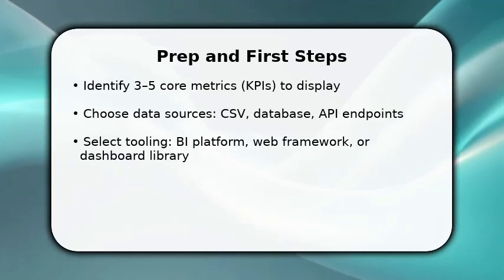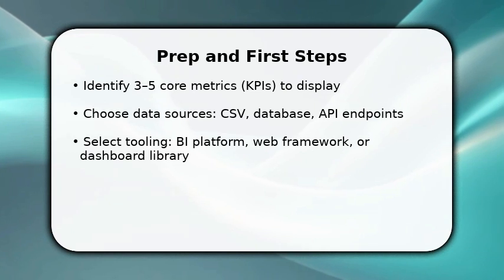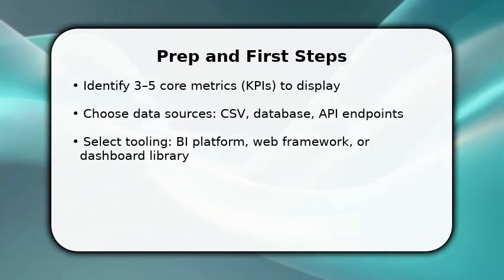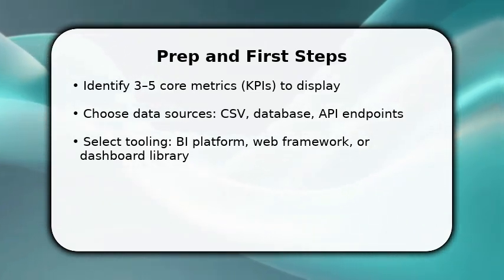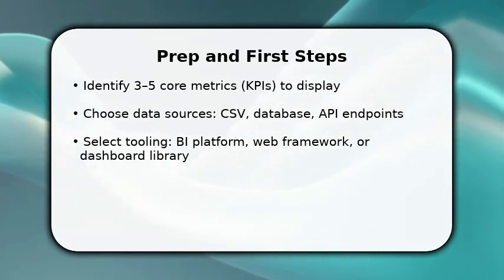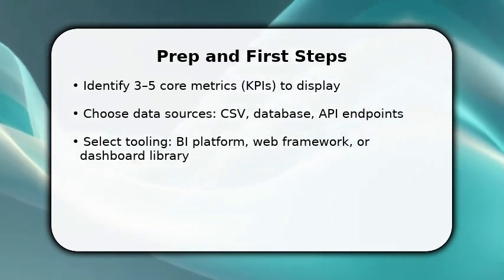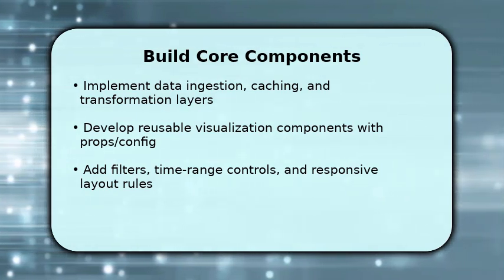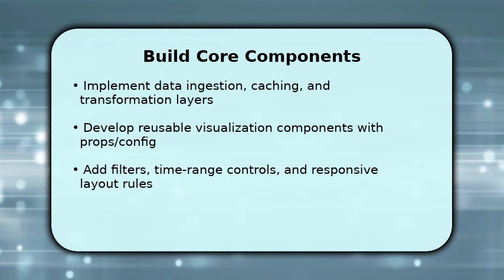How to Make Digital Dashboard - Easy Guide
Dive into the world of data visualization as we guide you through creating a digital dashboard. This easy-to-follow video will walk you step by step, from selecting your key performance indicators to designing an interactive and informative display that can help in making strategic business decisions.

digital dashboard, data visualization, key performance indicators (KPI), strategic decision-making, interactive data display, business intelligence, step by step guide, create digital dashboard